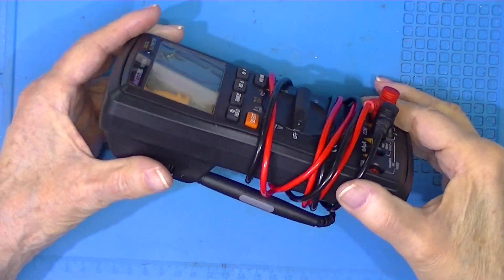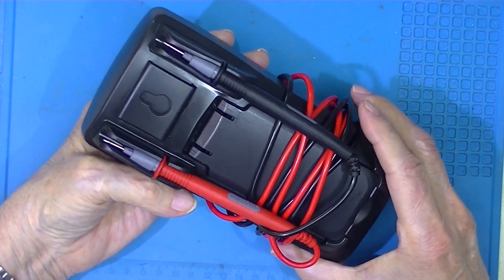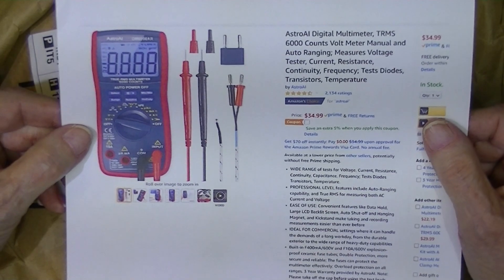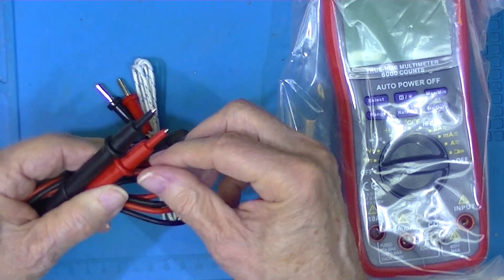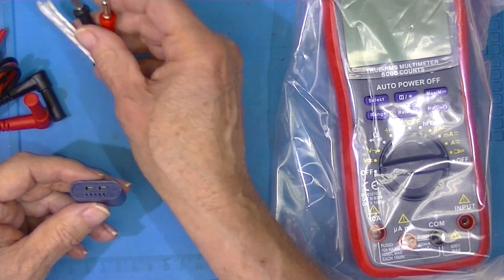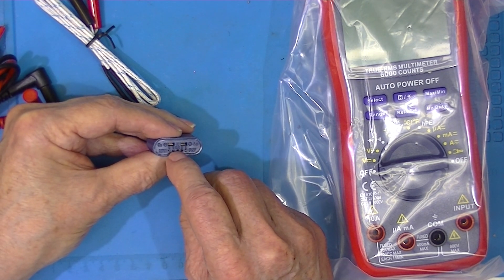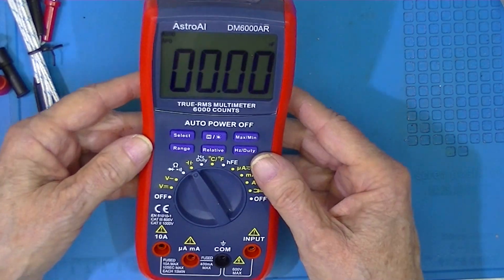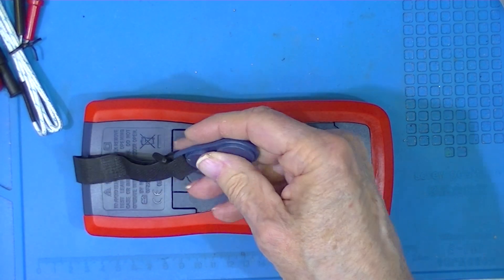AstroAI 6000 Count DDM Teardown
This is the larger of two Astro DMMs on Ebay. The one shown came from Amazon, for $35. There is practically no input protection and self-tapping screws are used throughout. It may be a nice meter for use on a low voltage bench.